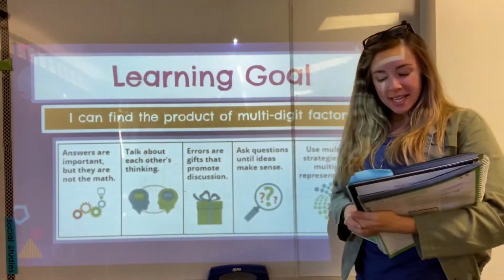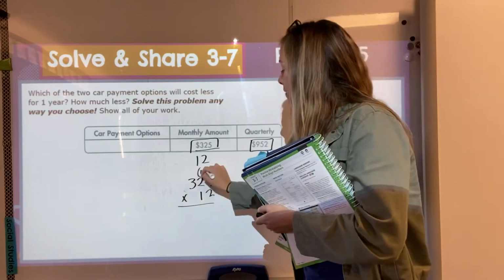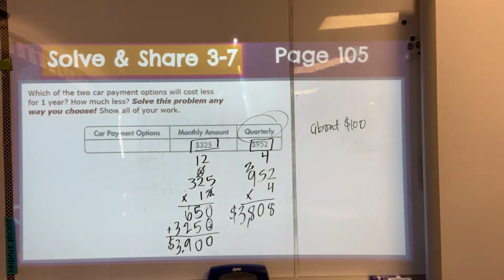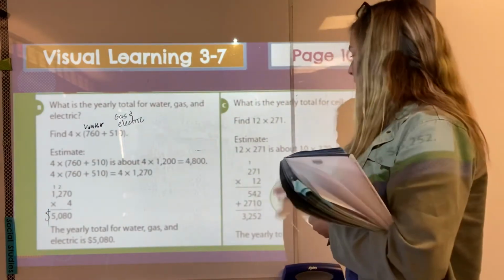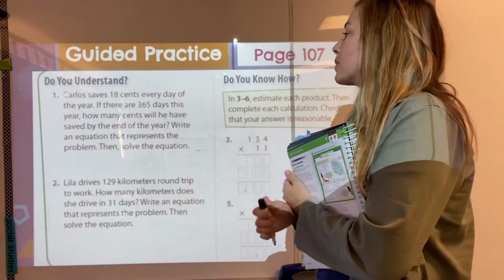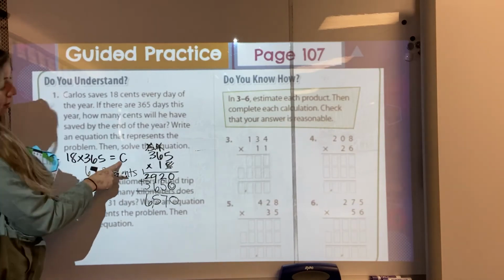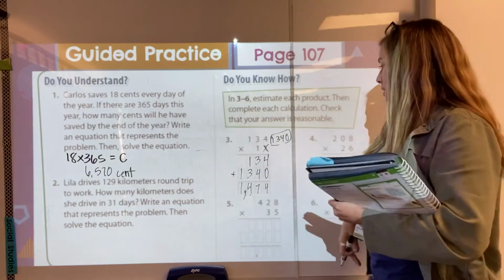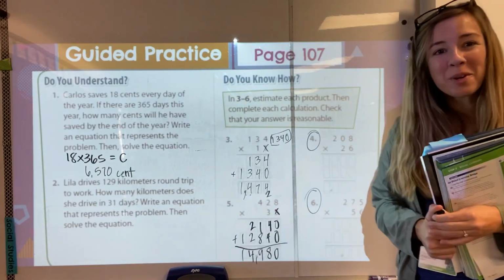3-7 Practice Multiplying Multi-Digit Numbers